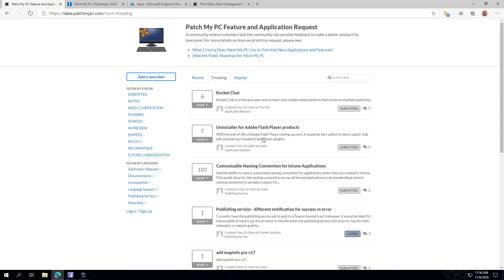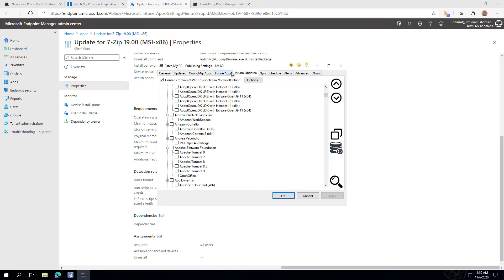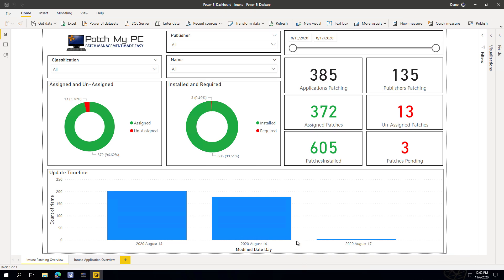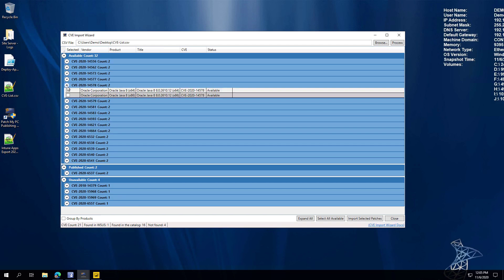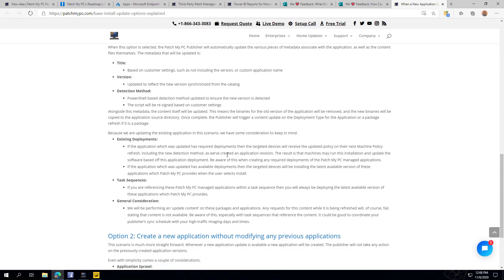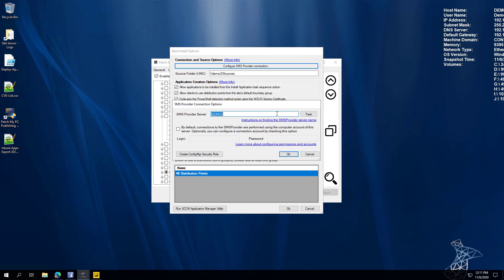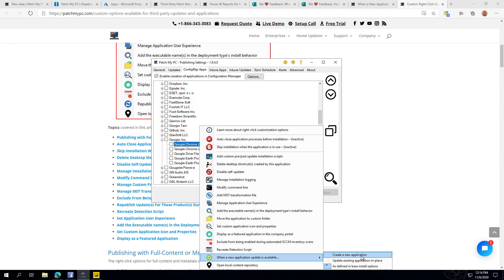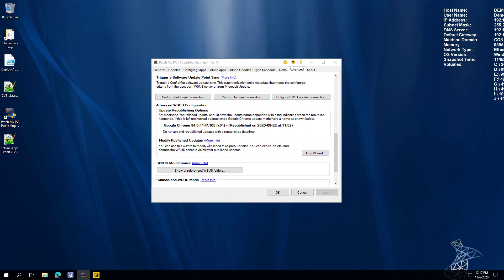Patch My PC SCCM/Intune Feature Update from May - Oct 2020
In this video, Justin Chalfant of Patch My PC reviews' new features that customers have requested that have been shipped. You can also review our public roadmap

Here are some helpful resources if you are interested in the next steps: